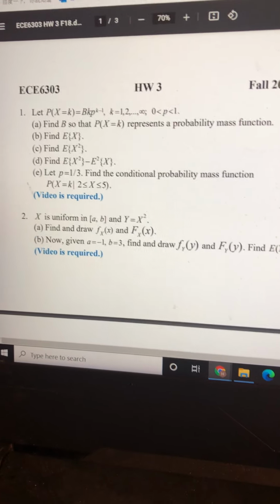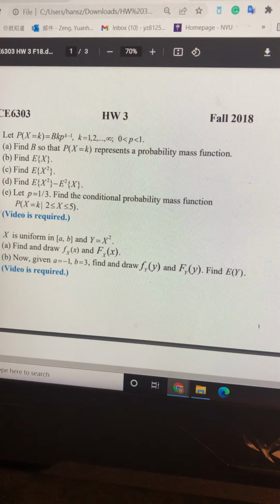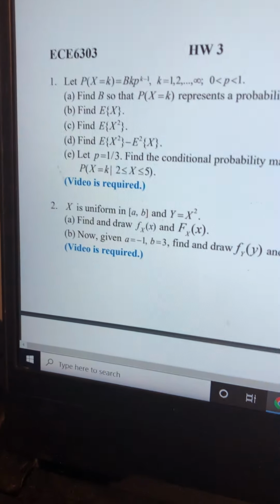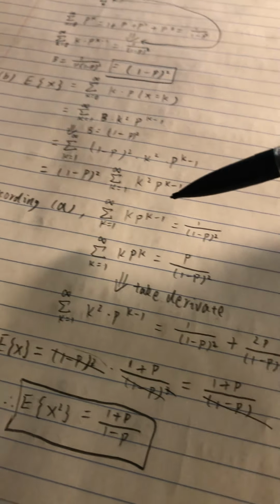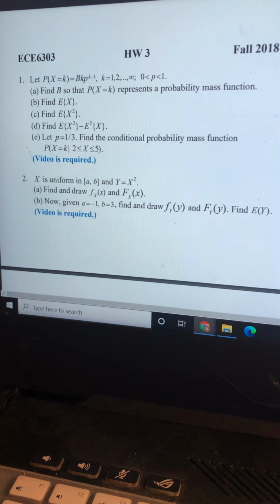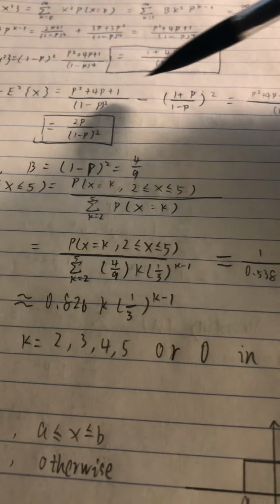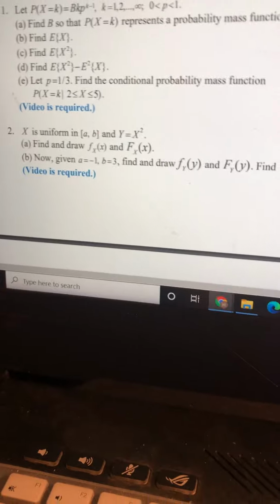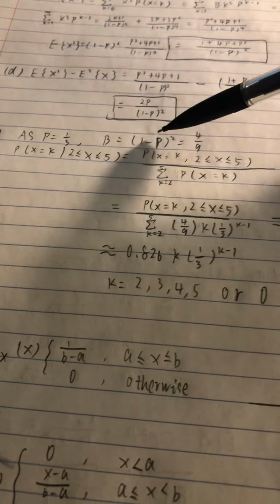ECE6303 HW3 question 1 from Yuanhui